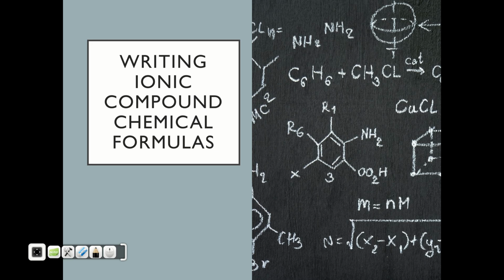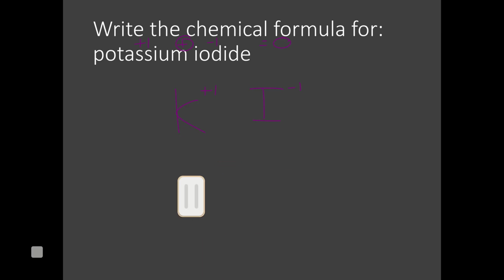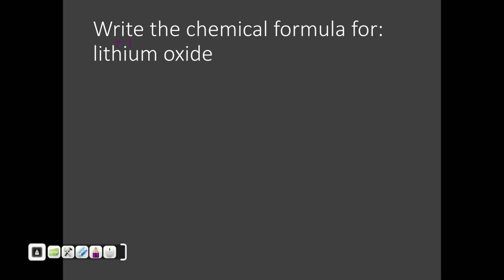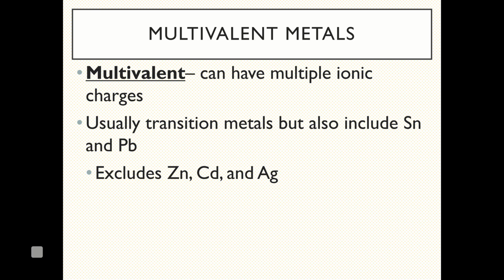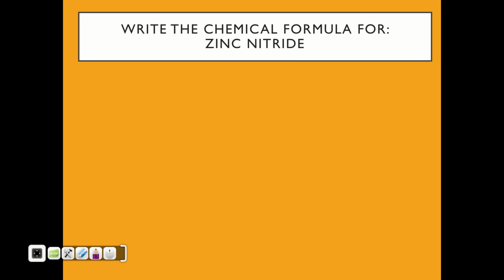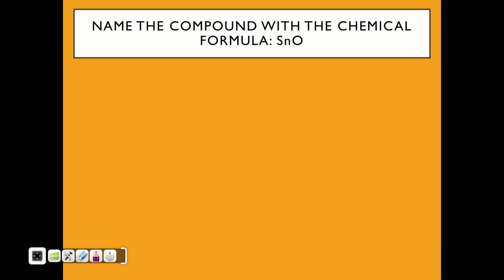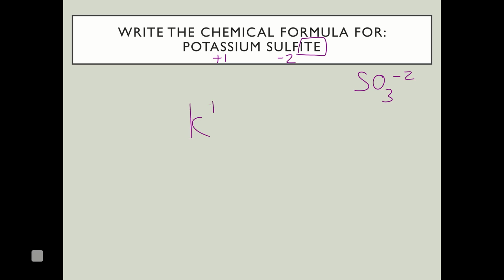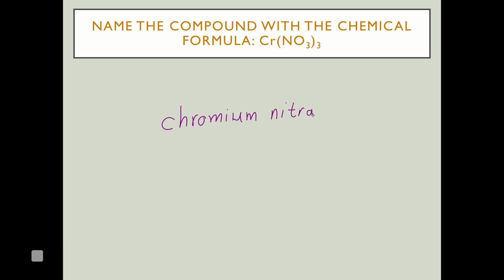Ionic Compound Naming and Formula Writing